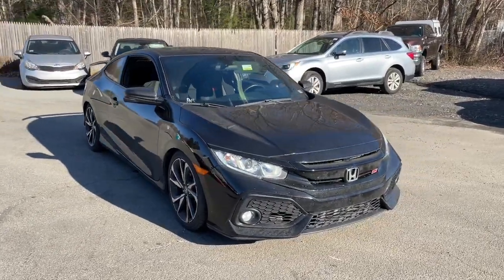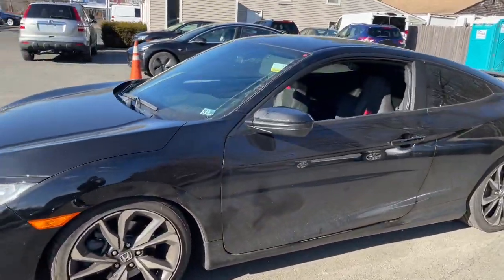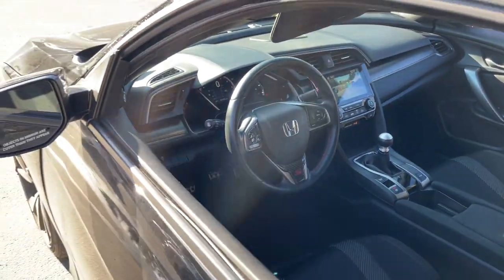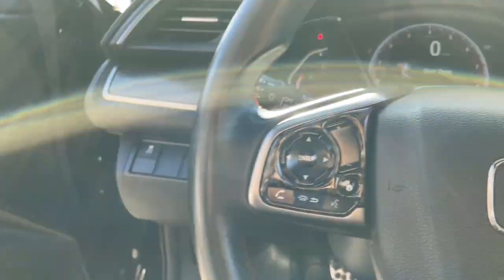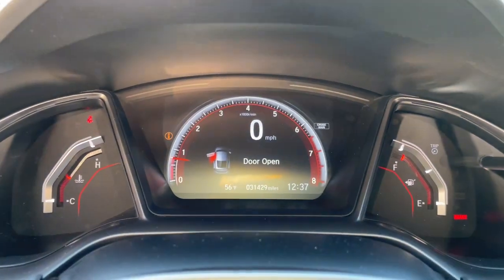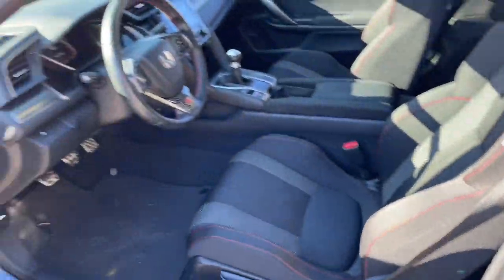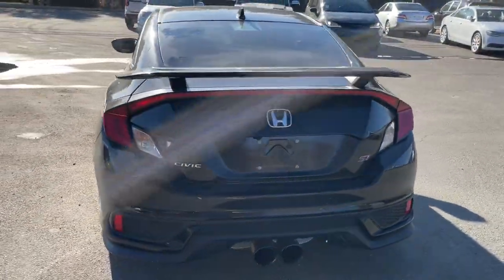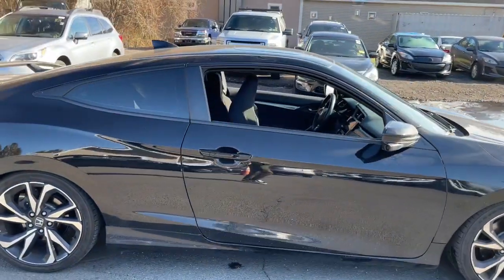2019 Honda Civic Si Coupe Fall River, Dartmouth, New Bedford, Wareham, MA, Tiverton, RI T5336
Black  2019 Honda Civic Si Coupe  available in Fall River, Massachusetts at Prestige Auto Mart 1. Servicing the Dartmouth, New Bedford, Wareham, MA, Tiverton, RI area.

1 12V DC Power Outlet, 1 LCD Monitor In The Front, 12.4 Gal. Fuel Tank, 4-Way Passenger Seat -inc: Manual Recline and Fore/Aft Movement, 4-Wheel Disc Brakes w/4-Wheel ABSFront Vented DiscsBrake AssistHill Hold Control and Electric Parking Brake, 4.35 Axle Ratio, 450w Regular Amplifier, 6-Way Driver Seat -inc: Manual Recline and Fore/Aft Movement, 60-40 Folding Bench Front Facing Fold Forward Seatback Rear Seat, ABS And Driveline Traction Control, Air Filtration, Airbag Occupancy Sensor, Auto On/Off Projector Beam Halogen Daytime Running Headlamps w/Delay-Off, Back-Up Camera, Black grille, Black Side Windows Trim, Body-colored door handles, Body-Colored Front Bumper, Body-Colored Power Heated Side Mirrors w/Manual Folding, Body-Colored Rear Bumper, Cargo Features -inc: Tire Mobility Kit, Cargo Space Lights, Carpet Floor Trim and Carpet Trunk Lid/Rear Cargo Door Trim, Clearcoat Paint, Cloth Seat Trim, Cruise Control w/Steering Wheel Controls, Curtain 1st And 2nd Row Airbags, Day-Night Rearview Mirror, Delayed Accessory Power, Digital/Analog Appearance, Driver And Passenger Visor Vanity Mirrors w/Driver And Passenger Auxiliary Mirror, Driver Control Ride Control Suspension, Driver Foot Rest, Dual Stage Driver And Passenger Front Airbags, Dual Stage Driver And Passenger Seat-Mounted Side Airbags, Dual Zone Front Automatic Air Conditioning, Electric Power-Assist Speed-Sensing Steering, Engine: 1.5T I-4 DOHC 16-Valve w/Turbocharger, Express Open/Close Sliding And Tilting Glass 1st Row Sunroof w/Sunshade, Fade-To-Off Interior Lighting, Fixed Front Head Restraints and Fixed Rear Head Restraints, Fixed Rear Window w/Defroster, Fixed Rear Windows, FOB Controls -inc: Cargo Access, Front And Rear Anti-Roll Bars, Front Cupholder, Front fog lamps, Front Map Lights, Front-Wheel Drive, Full Carpet Floor Covering -inc: Carpet Front And Rear Floor Mats, Full Cloth Headliner, Full Floor Console w/Covered Storage and 1 12V DC Power Outlet, Fully Galvanized Steel Panels, Gas-Pressurized Shock Absorbers, Gauges -inc: SpeedometerOdometerTachometerTurbo/Supercharger BoostTrip Odometer and Trip Computer, Glove box, Heated Front Bucket Seats -inc: driver seat manual height adjustment, Immobilizer, Instrument Panel BinDriver And Passenger Door Bins, Interior Trim -inc: Simulated Carbon Fiber Instrument Panel InsertMetal-Look Door Panel InsertMetal-Look Console Insert and Metal-Look Interior Accents, Leather/Aluminum Gear Shifter Material, Leather/Metal-Look Steering Wheel, Light Tinted Glass, Low Tire Pressure Warning, Manual Tilt/Telescoping Steering Column, Multi-Link Rear Suspension w/Coil Springs, Outboard Front Lap And Shoulder Safety Belts -inc: Rear Center 3 Point and Pretensioners, Outside Temp Gauge, Performance Speakers, Perimeter Alarm, Power 1st Row Windows w/Driver And Passenger 1-Touch Up/Down, Power Door Locks w/Autolock Feature, Power Fuel Flap Locking Type, Proximity Key For Doors And Push Button Start, Quasi-Dual Stainless Steel Exhaust w/Chrome Tailpipe Finisher, Radio w/Seek-ScanClock and Voice Activation, Radio: 450-Watt AM/FM/HD/SiriusXM Audio System -inc: 10 premium speakers including subwoofer7-inch display audio w/high-resolution electrostatic touch-screenknob and hard keys for primary controls and customizable feature settingsHondaLinkApple CarPlay integrationAndroid Auto integrationBluetooth HandsFreeLinkBluetooth streaming audioSMS text message functionradio data system (RDS)speed-sensitive volume compensation (SVC)1.0-amp USB audio interface port in center console, Rear Cupholder, Remote Keyless Entry w/Integrated Key TransmitterIlluminated EntryIlluminated Ignition Switch and Panic Button, Remote Releases -Inc: Power Cargo Access, Right Side Camera, Seats w/Cloth Back Material, Side Impact Beams, Sliding Front Center Armrest, Speed Sensitive Variable Intermittent Wipers, Strut Front Suspension w/Coil Springs, Systems Monitor, Tire mobility kit, Tires: 235/40R18 91W AS, Transmission: 6-Speed Manual -inc: helical limited-slip differential, Trip computer, Trunk Rear Cargo Access, Valet Function, VSA Electronic Stability Control (ESC), Wheels: 18' Machine-Finished Alloy -inc: gloss black inserts, Wing Spoiler